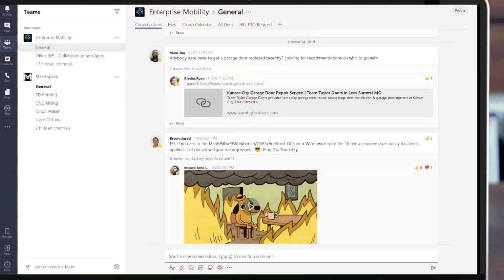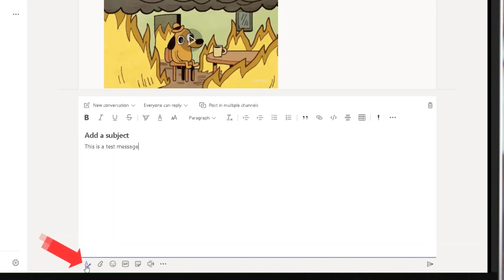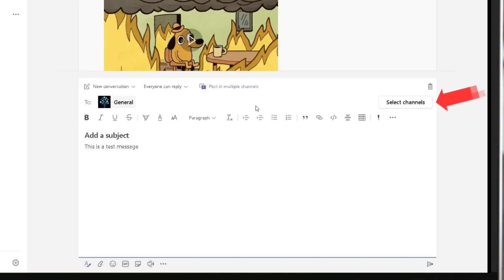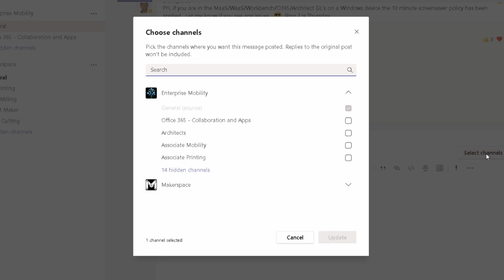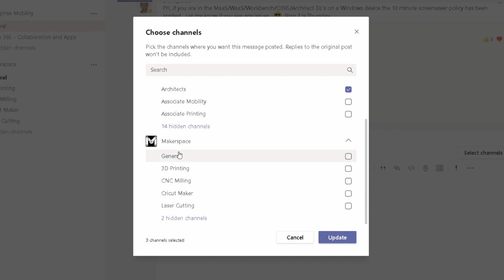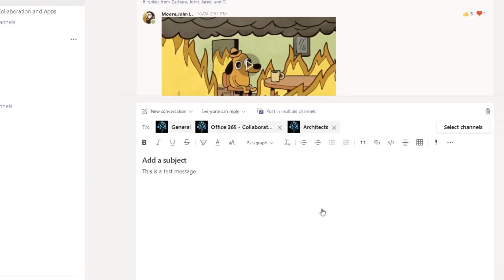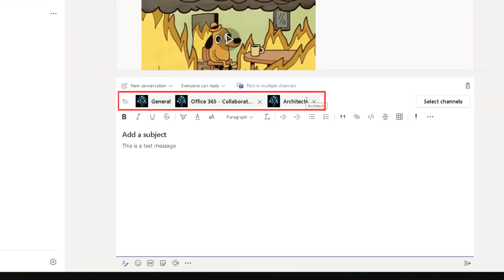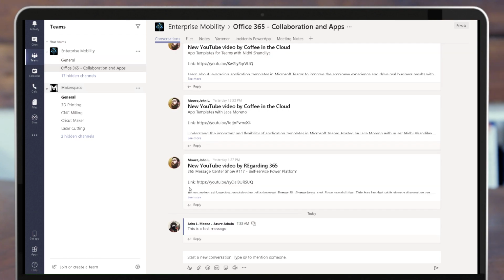Cross-Posting in Channels - Microsoft Teams Tip Tuesday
Spread your message easily by posting to multiple Microsoft Teams channels at the same time!